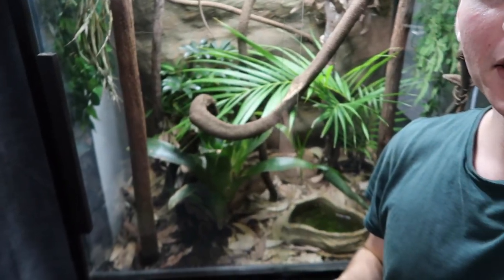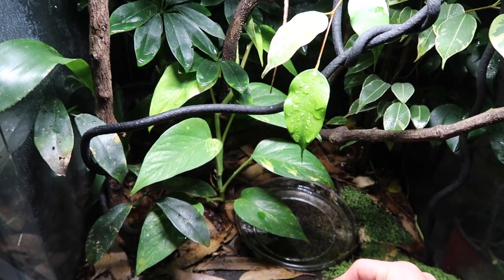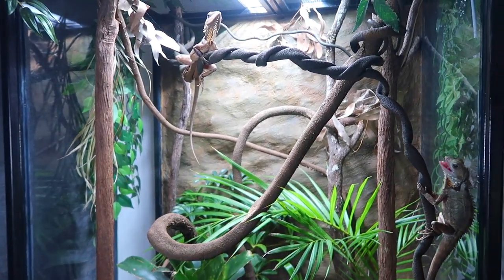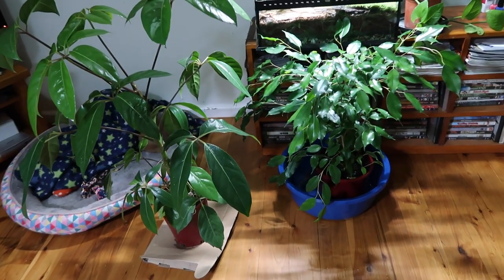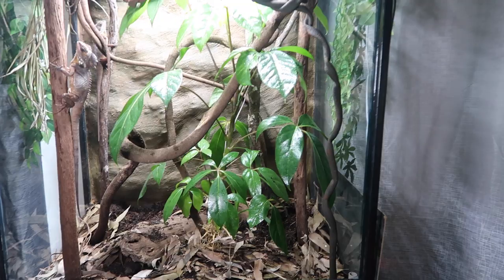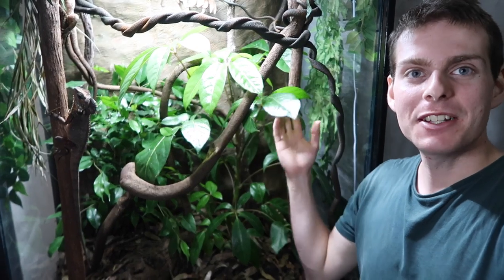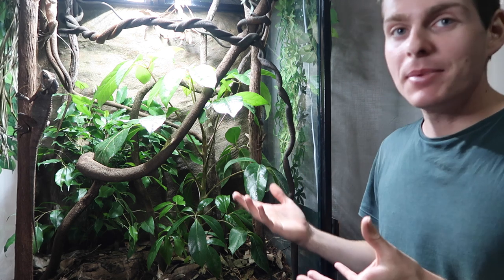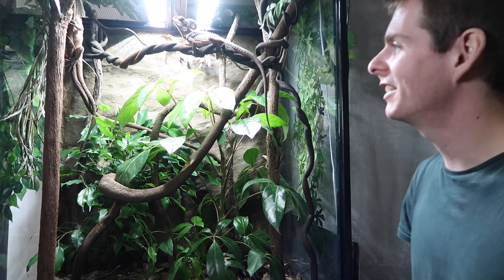Making A RAINFOREST For Real Life DRAGONS!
Today we give my Boyd's Forest Dragons bioactive enclosure a make over adding in some massive live plants taking you through the entire process! The end result is a real rainforest reptile paradise enjoy!